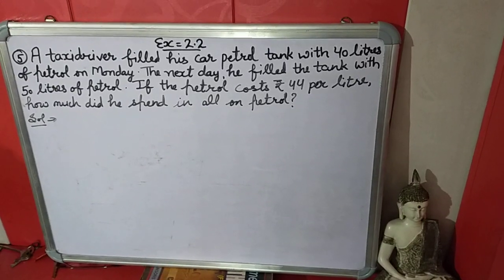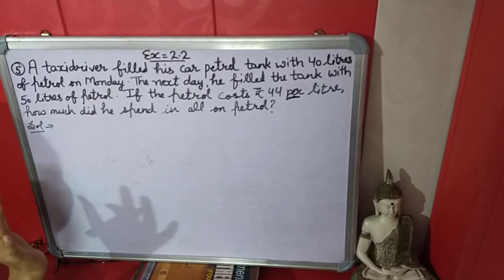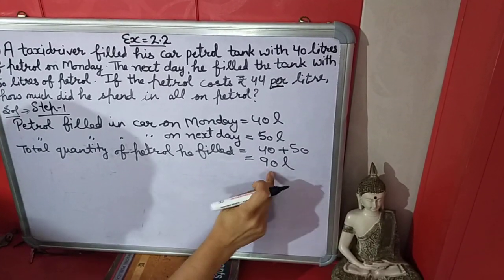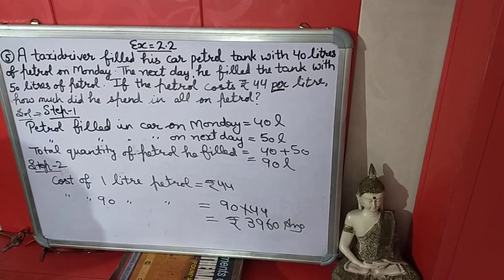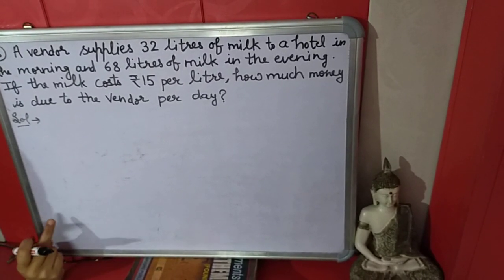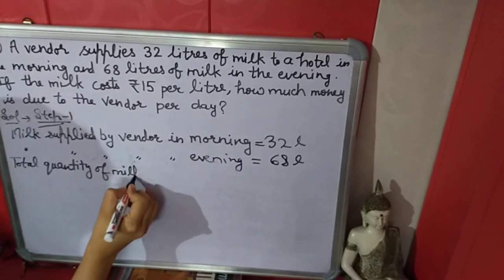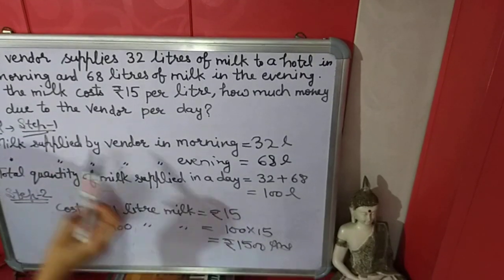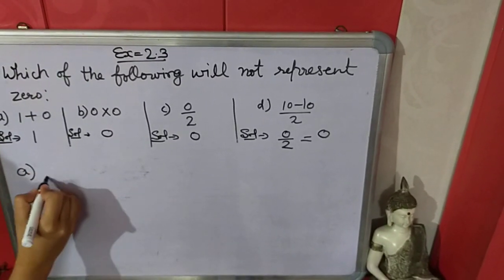Ex 2.2 and 2.3